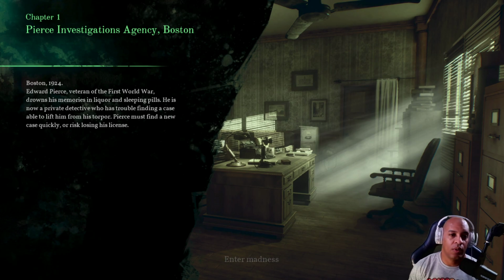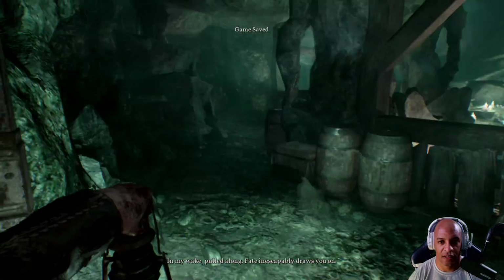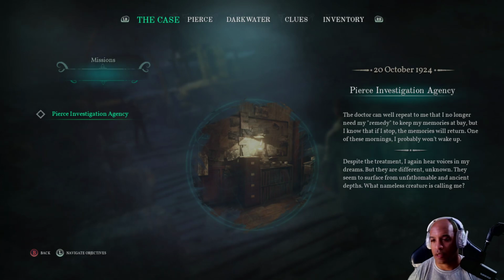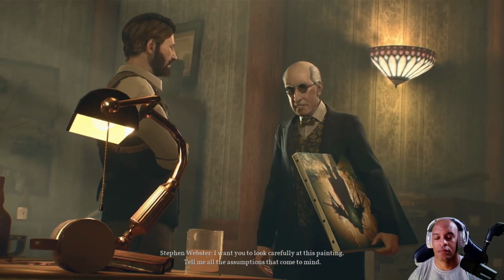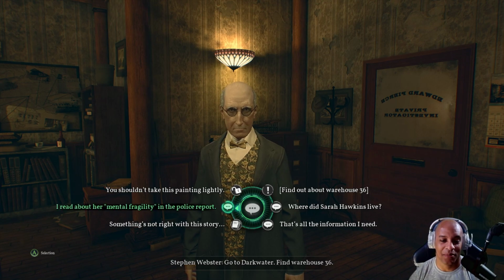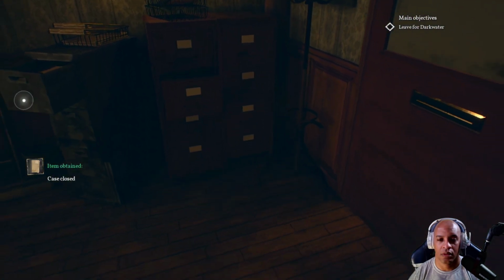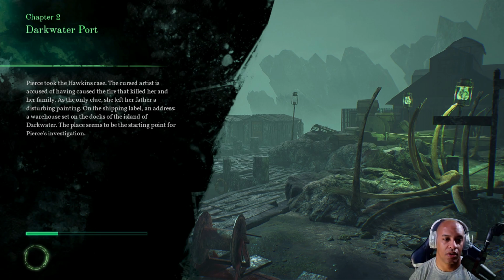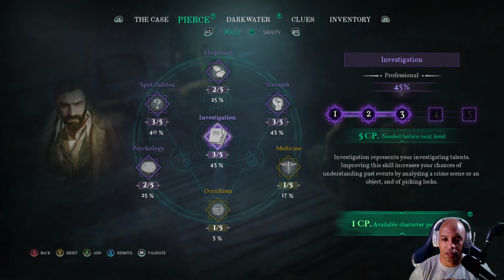CALL OF CTHULHU | AMAZING PSYCHOLOGICAL HORROR |FIRST LOOK